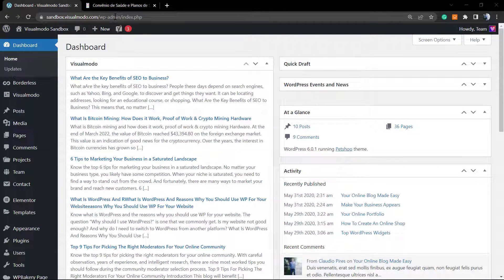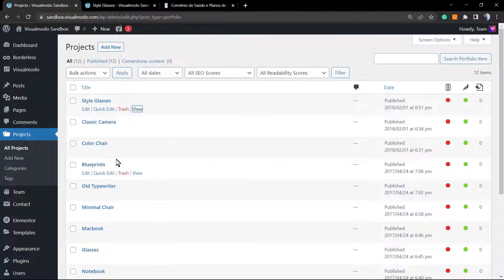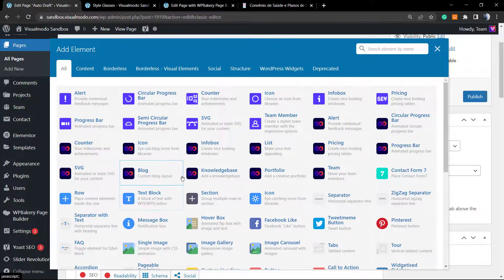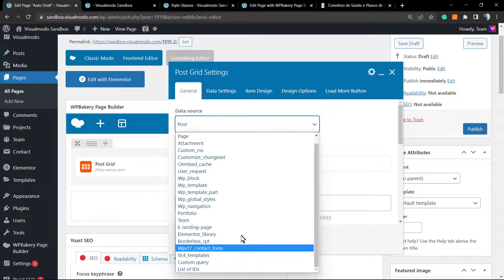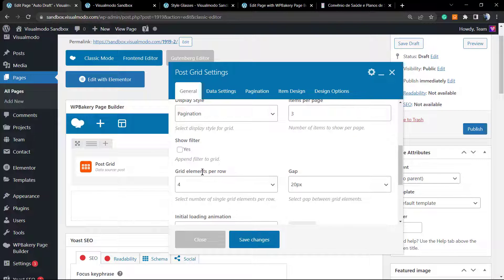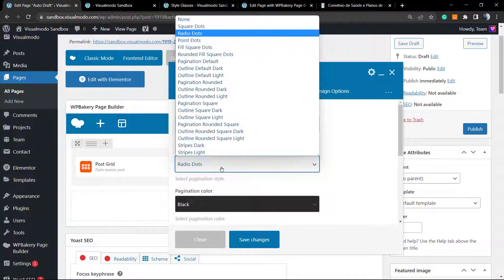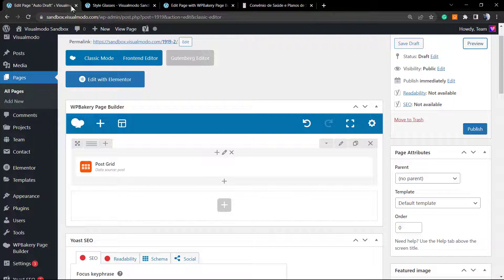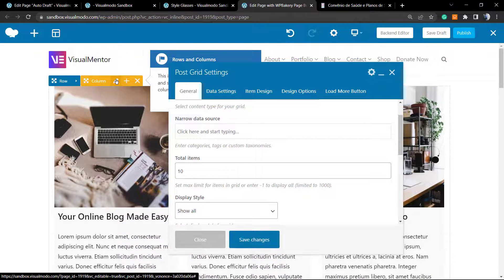How To Use WPBAKERY POSTS GRID Element: WordPress Plugin Tutorial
In today's video tutorial, we'll learn a simple, fast and effective way to use and customize the WPBakery WordPress page builder plugin Posts Grid element to display your posts across your WordPress website in the way you want elegantly.

You use a WordPress page builder to create beautiful pages and posts for your website, but when it comes to archiving your posts, you're having trouble. There are no defined content areas where you can apply the full power of the page builder, and theme options are less customizable than expected. These limitations set by WordPress should not stop you from creating the website of your dreams.

To address this, you can refer to content elements such as Post Grid and Masonry Post Grid. These content items can be placed on any WordPress page and display your posts or custom posts. Pages with these elements can be used as an alternative to publishing archive pages.

The good news is that you can add whatever else you want and ensure the post grid is just one part of more than the standard post archive page. For example, a portfolio page can contain not only a grid of custom post types related to case studies but also relevant information about services and testimonials.

In the WPBakery Page Builder content elements in the backend and frontend editors, you will notice 4 grid elements, which you can divide into 2 groups based on the source of information: post grid and media grid.

Post grids use pages, posts, and custom post types as information sources, which means you can use the post grid element to display your portfolio post types as a grid. On the other hand, media grid elements also use the WordPress media library as a source, just like the image library or single image content elements.

This type of content item is great for displaying your media in a grid format with transitions, and is often used for photos. The difference between post and media grids, not to mention parameters, is your choice of grid element template. Post grid focuses on redirecting visitors from your grid to the post you will display or custom post, you need to set link parameters in your grid element